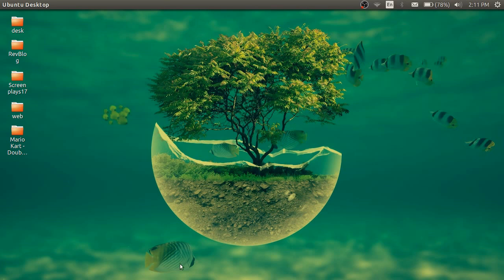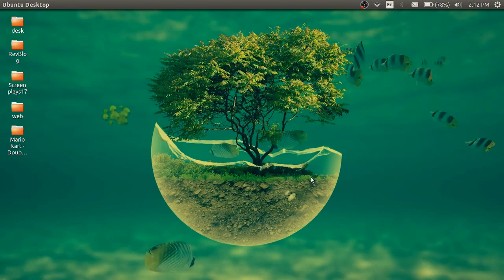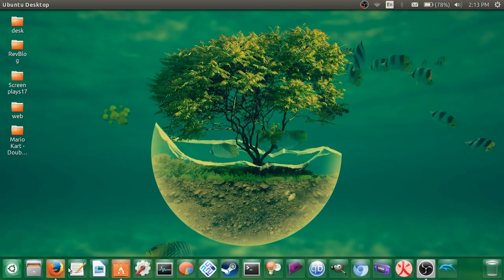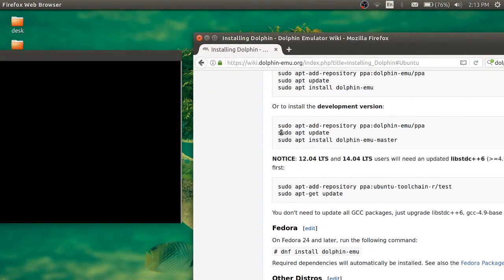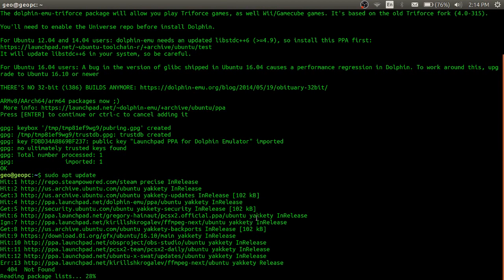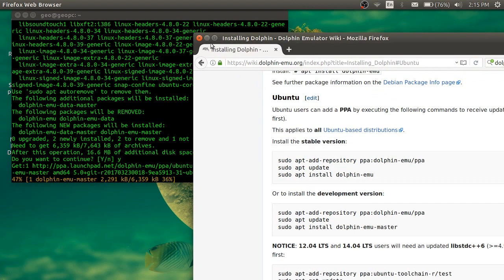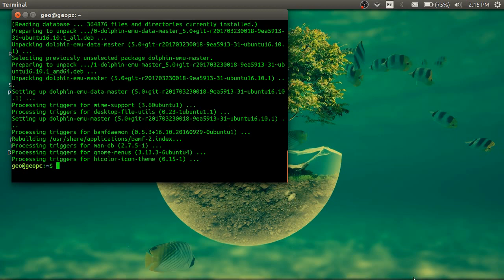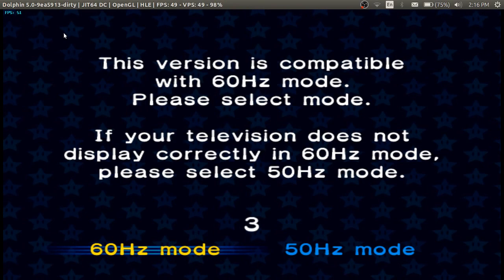Ubuntu Linux OpenGL Intel HD 620 Dolphin Emulator 5.0 Error Solution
Here i show you how to get Dolphin running on your Ubuntu machine by installing the development version of Dolphin.

This may be of use to you If you have a 7th gen intel i5-7200U with intel HD 620 as your integrated graphics.